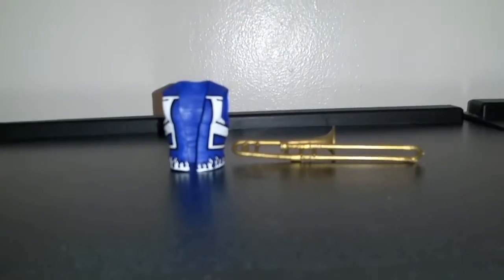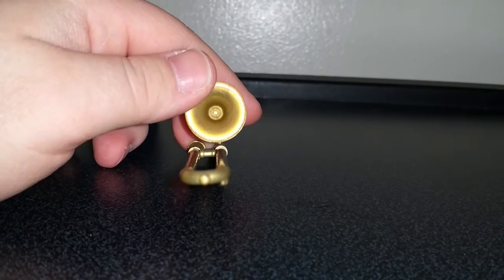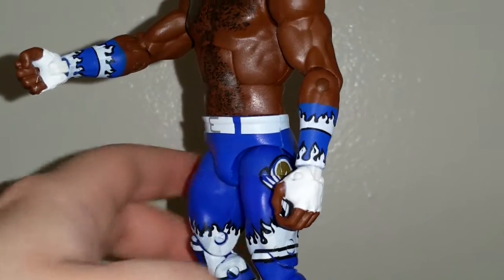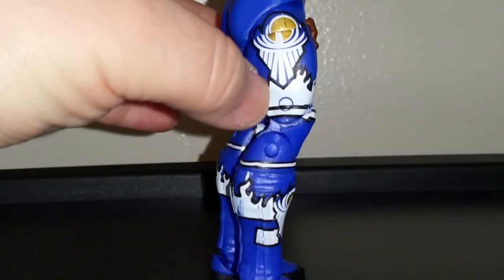NEW DAY ROCKS! WWE E42 Xavier Woods Figure Review!!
Great figure!!